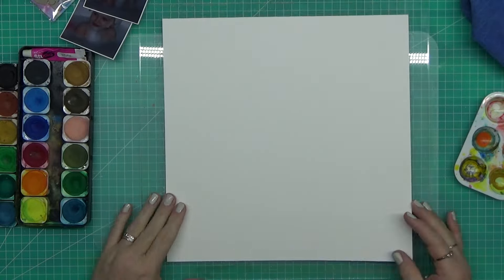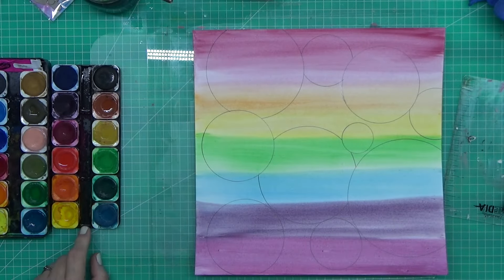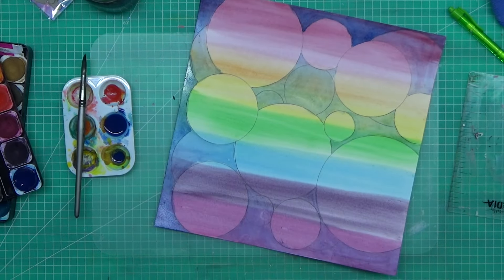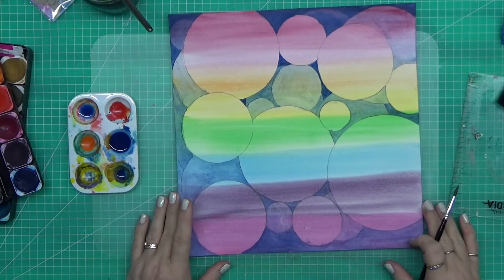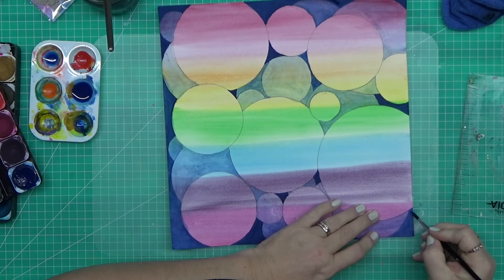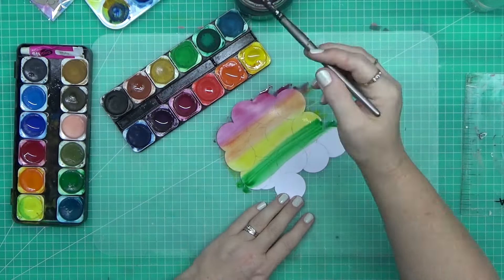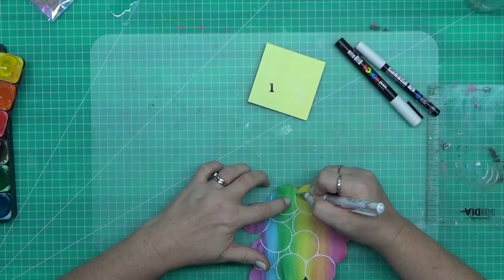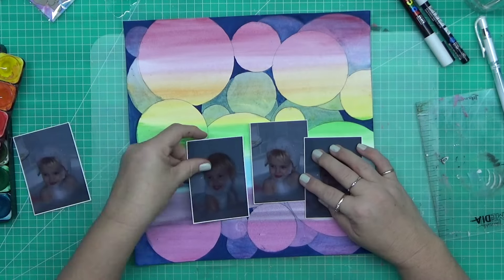#96 POWER SCRAP! SCRAPBOOKING LAYOUT PROCESS TUTORIAL| TITLE- TUB TIME | ANDREA NELSON ART INSPIRED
Today's video is all about how to create a bold 3D background without painting a single circle. Now this is not my idea I came across it on Angrea Nelsons TikTok page and I've really wanted to use it on a full 12x12 background & I think it worked. It's not perfect but I think it looks great. Let me know what you think!

If you would like to support my channel so I can purchase more supplies and keep bringing you plenty of content, you can click on the link below and buy me a coffee!
Thank you to everyone for your incredible generosity.

ITEMS USED:
MONT MARTE WATERCOLOUR PAINTS
CIRCLES TO TRACE
VICKIE BOUTINS FOUNDATIONS PAPER
UNIBALL SIGNO BROARD PEN IN WHITE
SEQUINS

TECHNIQUE CREDIT TO @ANDREA
YOUTUBE ANDREA NELSON ART